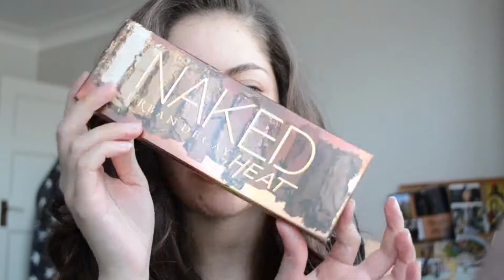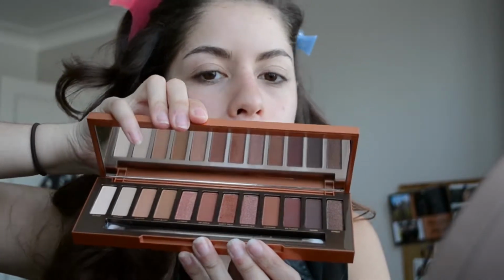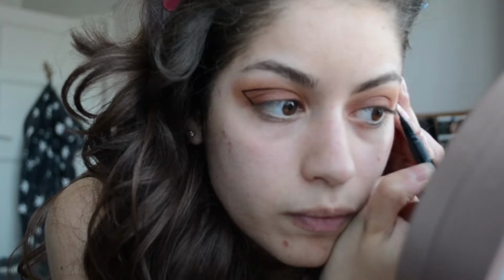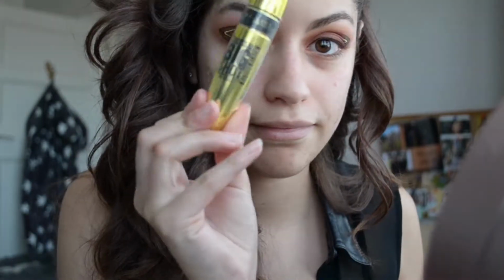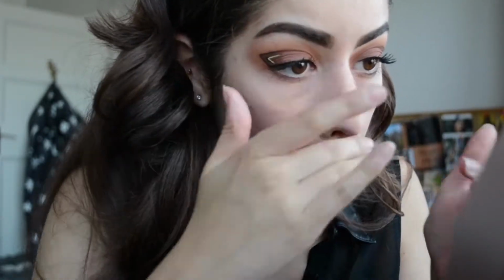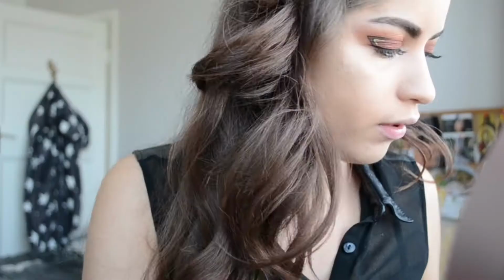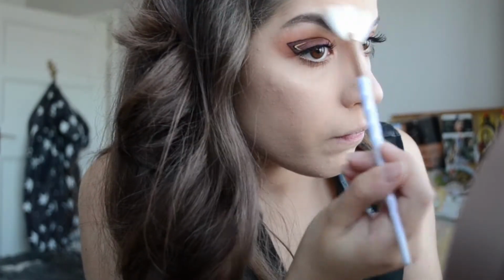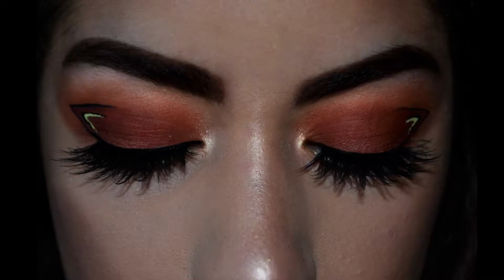*7 YEAR* ANNIVERSARY Makeup || UD Naked Heat Firey Look with Graphic Liner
Hey guys! So how crazy is it that I celebrated 7 years with my man? Well, whether you're celebrating 5 weeks, 2 months, or 10 years this look will have your bae giving HEART EYES 😍 I started out playing with warm oranges and deep reds and ended up finessing the look with a graphic POP 💥 of neon eyeliner and super dramatic lashes.

Product List:
Eyes:
UD Primer Potion
UD Naked Heat Palette
KatVonD Tattoo Liner
NYX Vivid Brights Liquid Liner in Vivid Escape
Maybelline Colossal Lash
Colourpop Creme Gel Liner Swerve
House of Lashes Iconic Lites X
Unicorn Lashes Unicorn Flutter

Brows:
Makeup Revolution Ultra Professional Brow Expert Kit

Skin:
Benefit Porefessional Primer
UD Optical Illusion Primer
Lush Feelin Younger
Unknown Brand Cream Contour
Makeup Revolution Banana Powder
Natural Collection Blush in Rosie Glow

Lips: NYX Simply Vamp Lip Creme in Covet

Intro/ Outro: Enuff Para Mi Jingle Punk